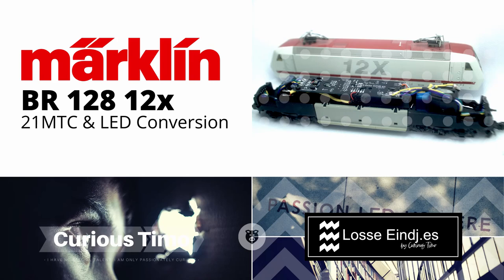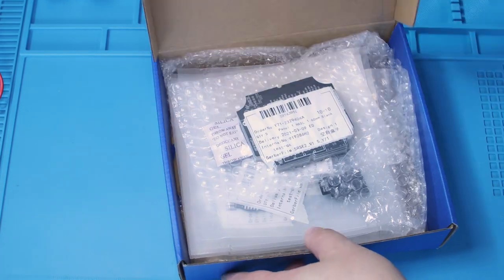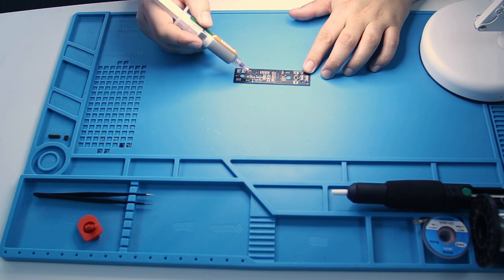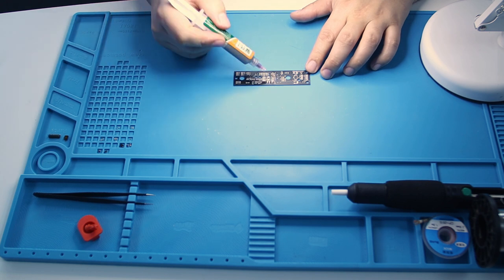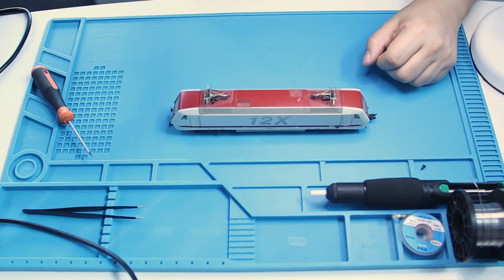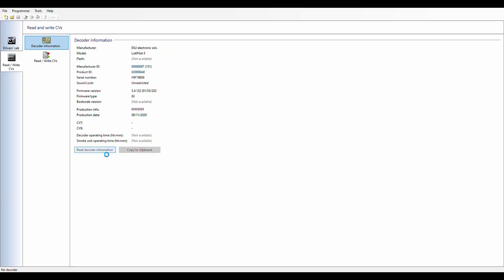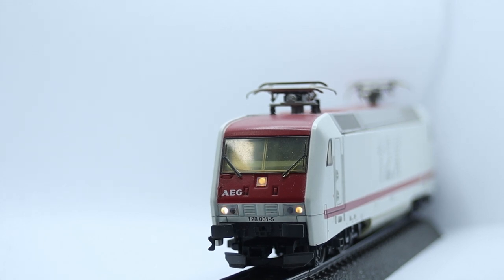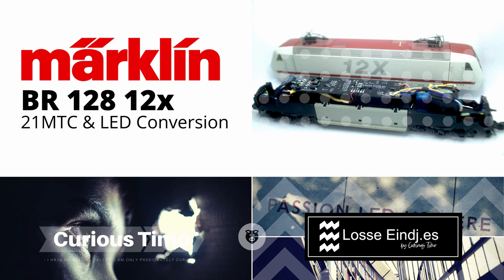Model Rail | Märklin BR 128 21MTC & LED Conversion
• In this video, I'm converting a Märklin BR 128 to new LED lights and an ESU Lokpilot 5 using PCBs designed in Eagle CAD.

This will enable high beams and shunting light which the standard Märklin decoders do not have.

00:00 Intro
00:54 21MTC PCB solder & components
03:09 21MTC Hot air soldering
04:29 LED PCB solder & components
05:30 LED PCB Hot air soldering
06:10 LED PCB testing the LED polarity
06:44 Installing the PCBs in the BR 128
08:06 3D Printed LED Spacer
08:30 ESU Decoder Programming
09:32 Testing the Lights
10:08 Outro